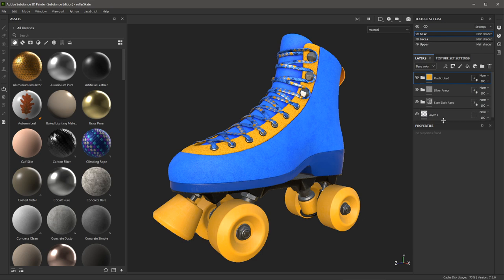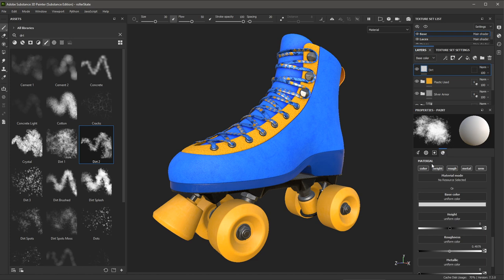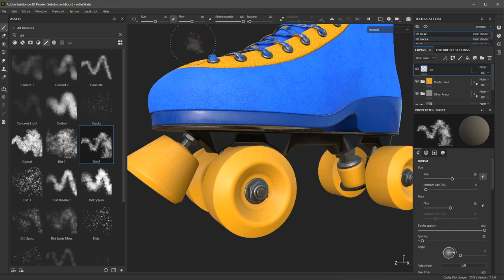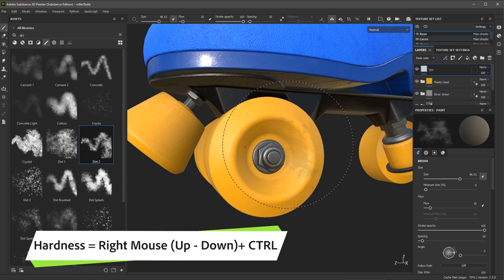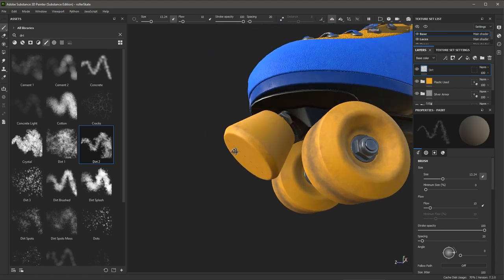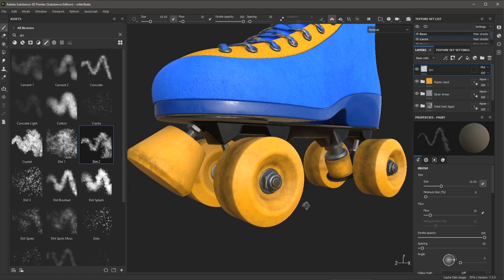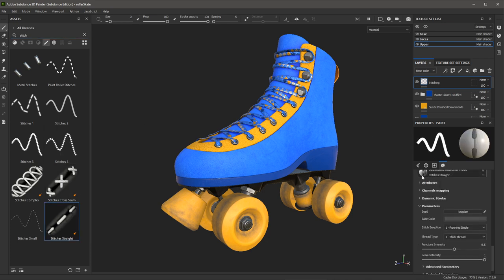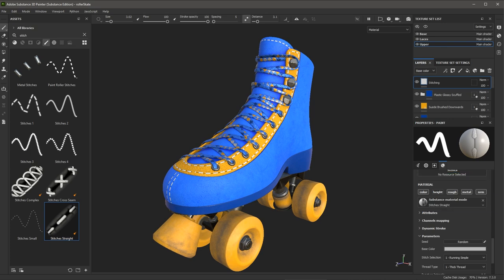Substance 3D Painter First Steps: 02 - Painting Dirt & Stitching | Adobe Substance 3D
In this introductory video for Substance 3D Painter, you'll learn how to add details like dirt and stitches using the painting tools.